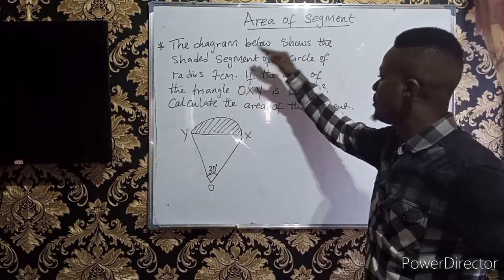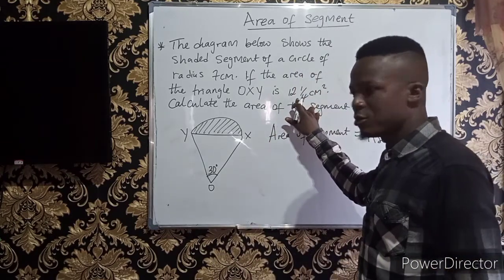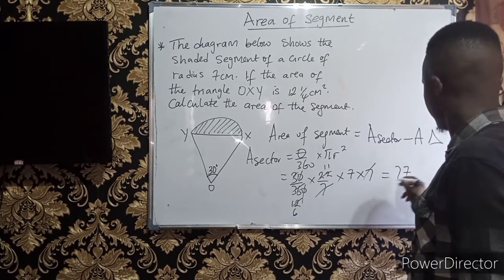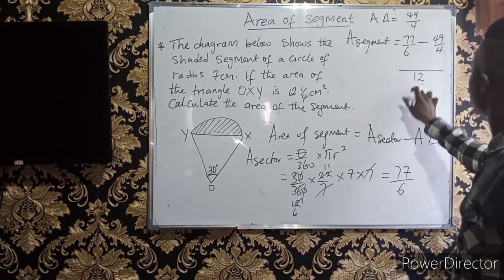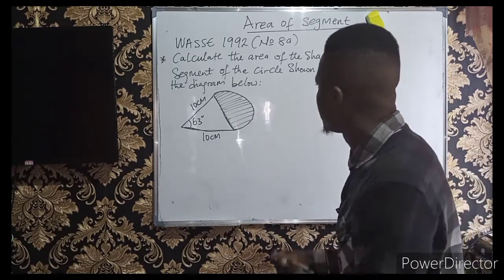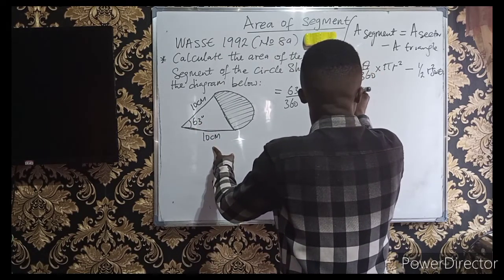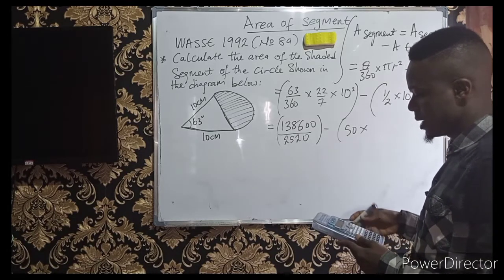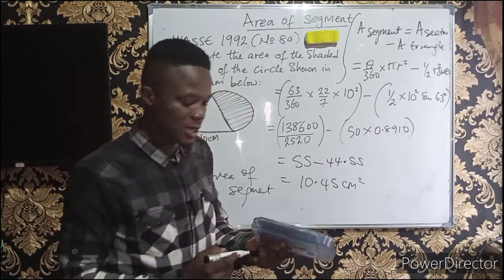AREA OF SEGMENT OF A CIRCLE FOR WAEC AND NECO STUDENTS